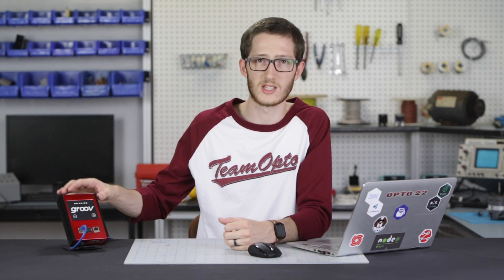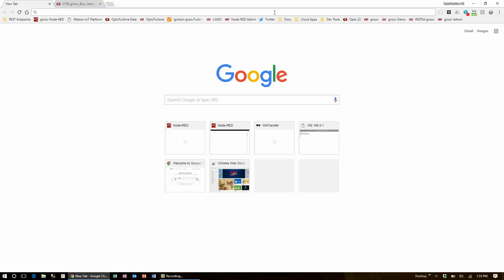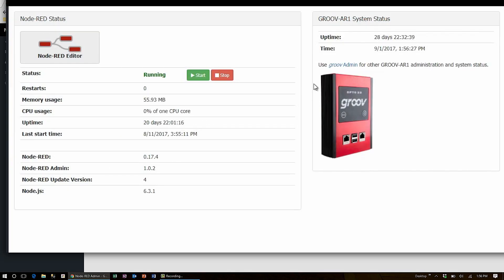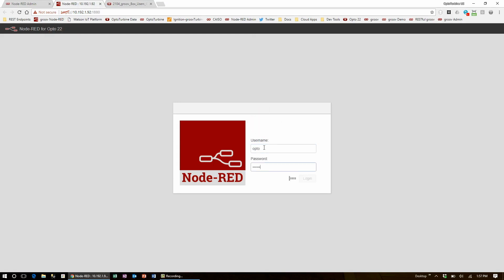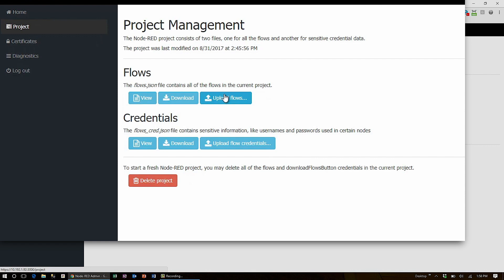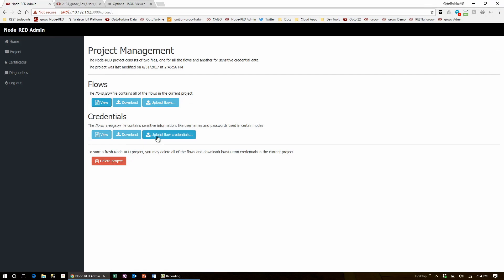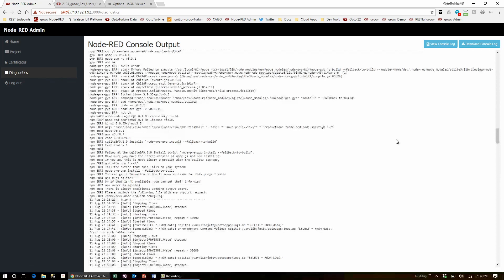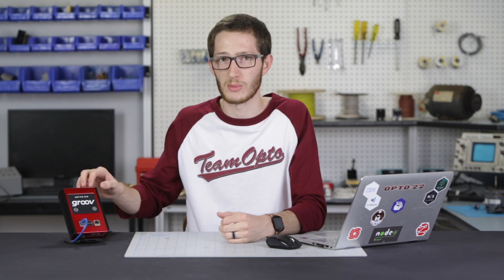Intro to Node-RED Admin on groov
This Node-RED tutorial video shows you the power and security of the Node-RED implementation on Opto 22's groov edge appliance.

Terry walks you through the added features and security of Node-RED Admin on groov.